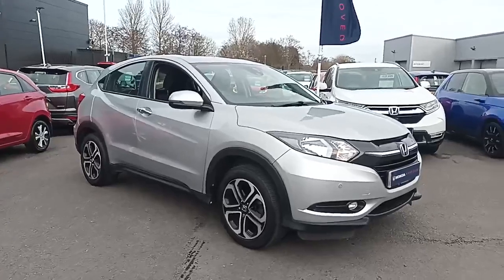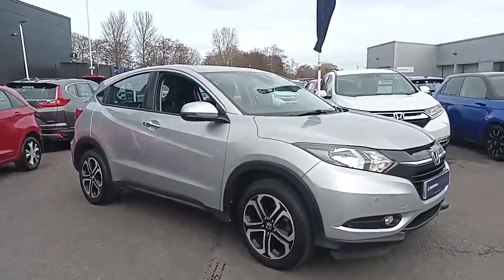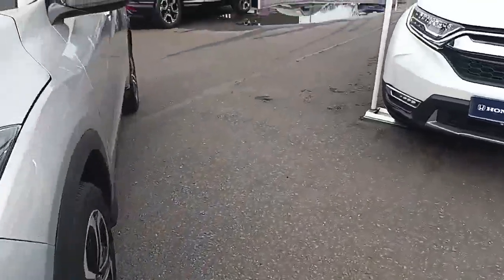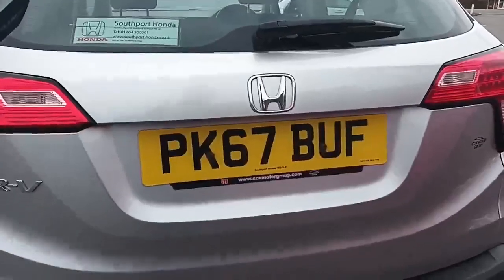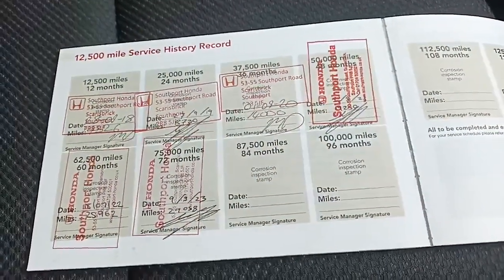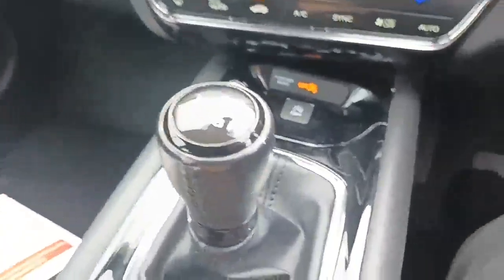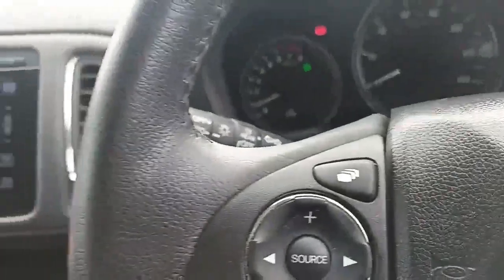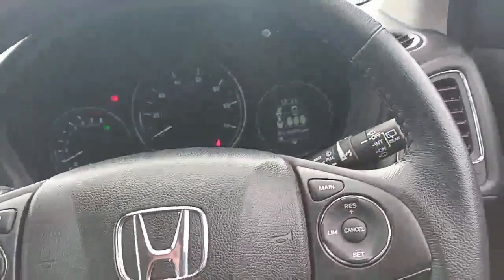Honda HR-V 1.5 i-VTEC SE Euro 6 (s/s) 5dr | Southport Honda